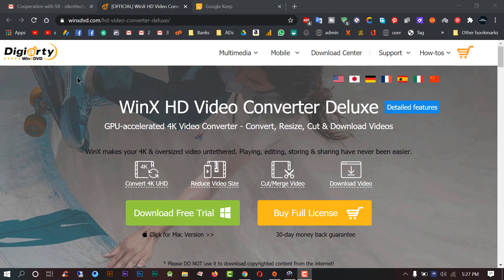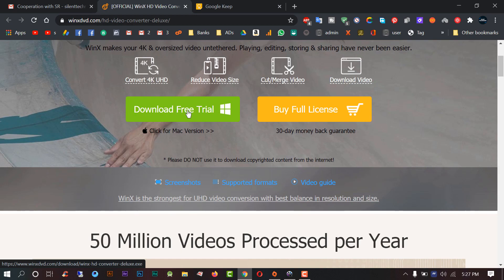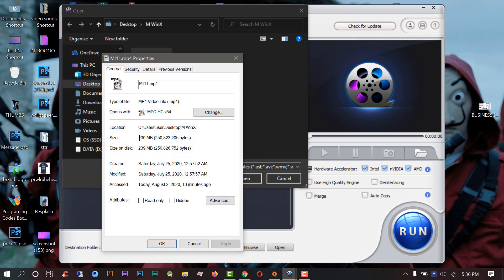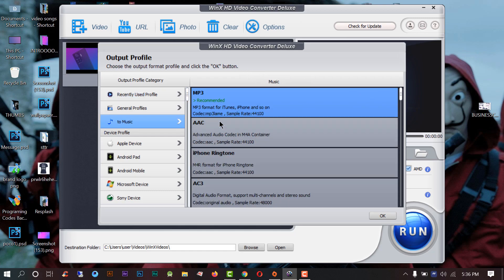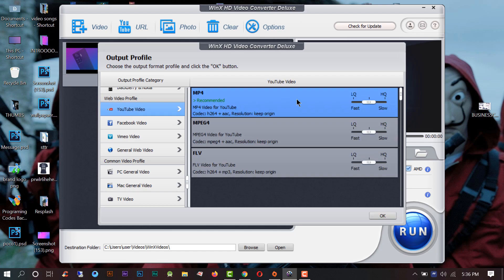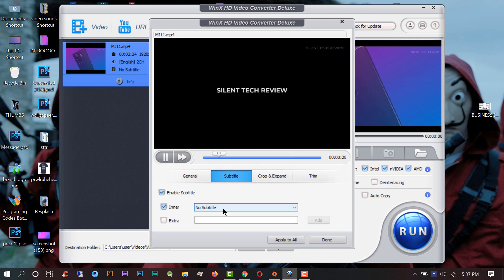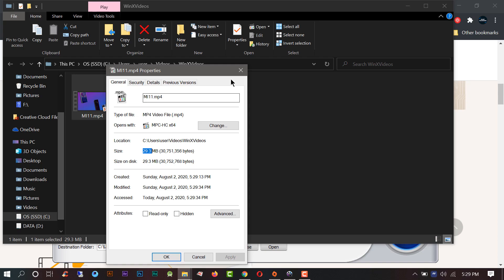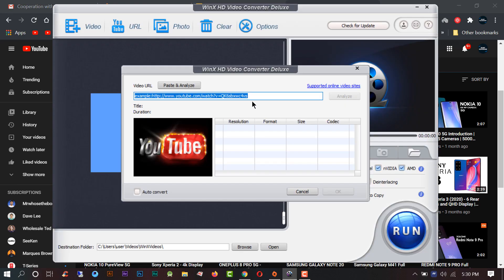Best free video editing and converting software | WinX HD Video Converter Deluxe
*WinX HD Video Converter Deluxe - easily convert, compress, edit and download videos.
*Giveaway * Win 3 prizes for free : DJI Osmo,Yeti Microphone and YTB video converter.

WinX Video Converter Deluxe is a free yet all-in-one tool which assists you to:
1. Convert any video to any formats with GPU-acceleration tech.
2. Compress 4K/HD video without quality loss for quicker for online sharing.
3. Edit, cut, crop, merge vlogs with the inbuilt video editor.
4. Download videos and music from 1000+ sites incl. YTB, Vimeo, Facebook, etc.

Input: Support 370+ Built-in Video Audio Codecs
It enfolds nearly all types of videos and audios, ranging from ISO images, HEVC, H.264, MPEG-4, AVI, MKV, MOV, M2TS, MOD camcorder videos to 1080p multi-track HD videos and 4K @60fps videos from GoPro, DJI, DSLRs, Blu-ray, Apple iPhone XS and Android smartphones. Both mainstream and niche videos can be converted, edited and adjusted at one go for easier playback and sharing.

Output: 420+ Profiles for Apple Android Devices
Not all videos can be accepted by all of your media players and devices. Besides converting between video formats like multi-track MKV to MP4, the 4K video converter for Windows (10) can make any incompatible videos friendly with SNS, game consoles, HDTV and portable players to share them to YouTube, Vlog, or enjoy on iPhone, iPad, Xbox, PSP, Android tablets, smartphones, etc.

WinXDVD Video Converter Deluxe takes the lead in supporting AV1 video download.